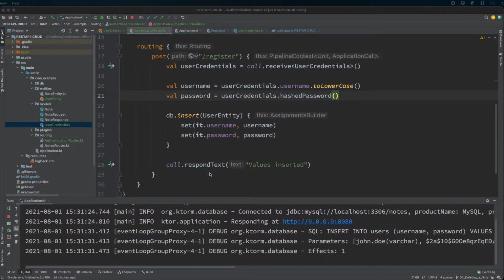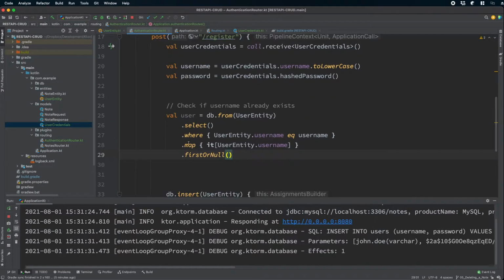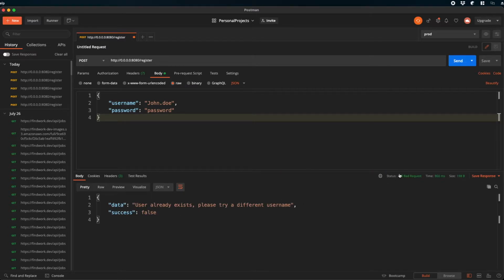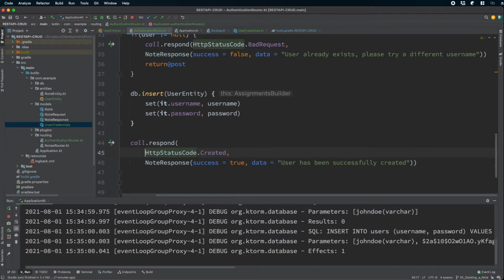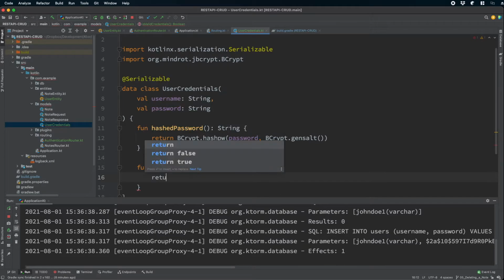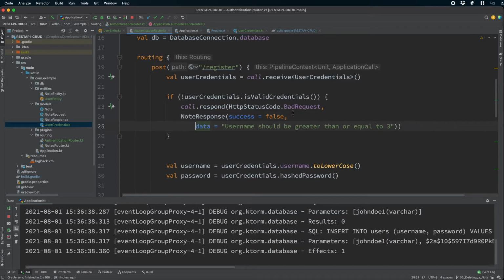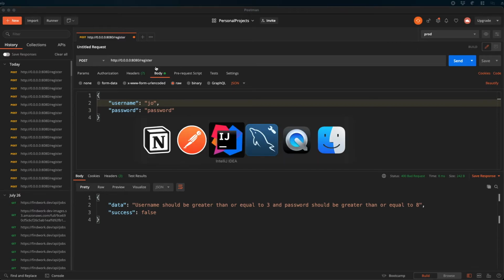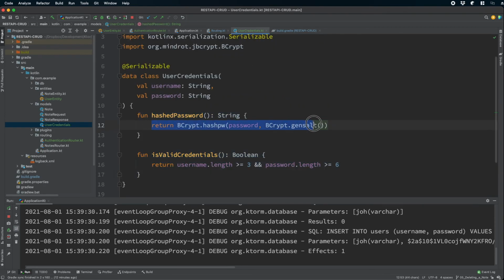21. Ktor - Adding Validation to Register User request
In this video we will complete the registration endpoint by adding validations to it